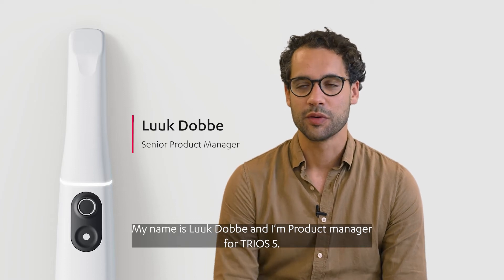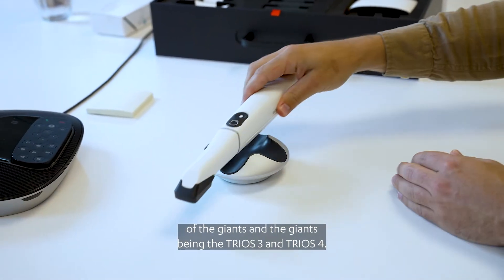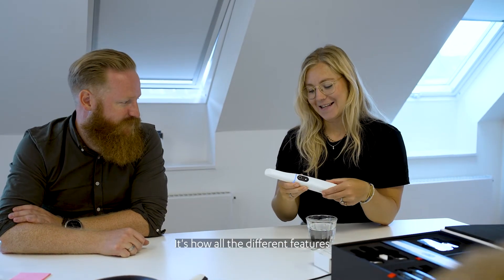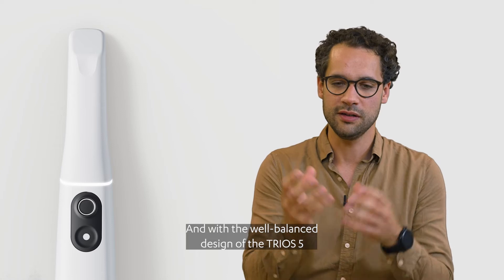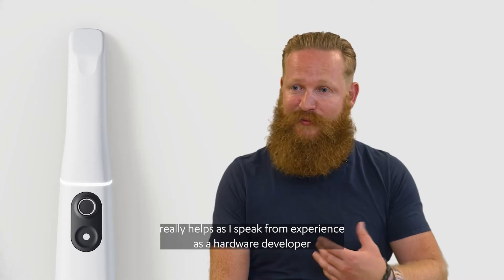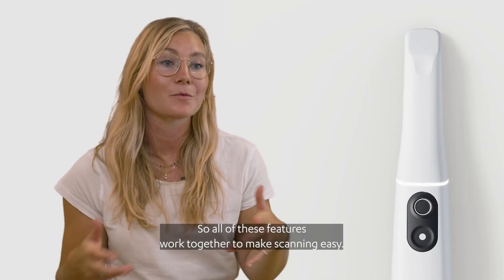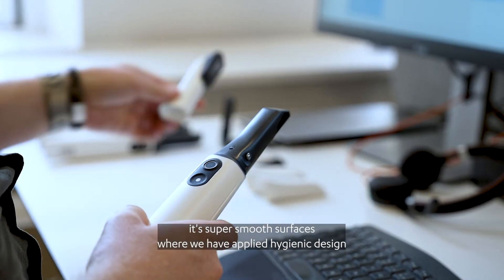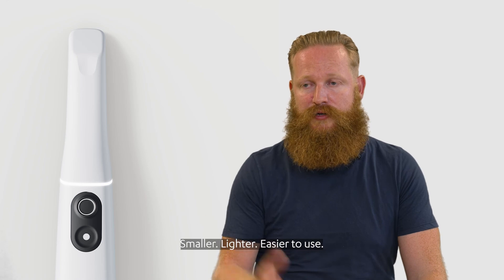How do you make the best intraoral scanner even better?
Smaller, lighter and easier – Mads Brøkner Falkenberg Christiansen, senior project manager and head of Optics at 3shape, explains how the Trios 5 is constantly improving to help better your dentistry.